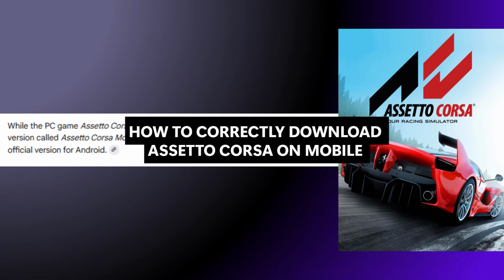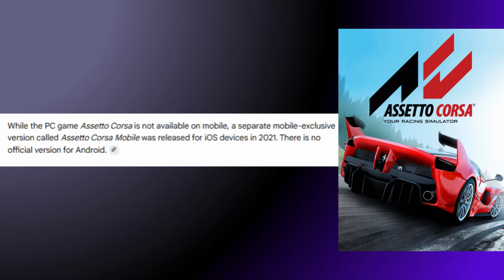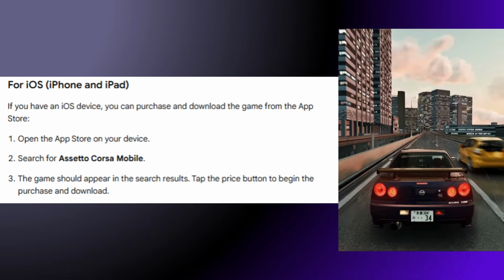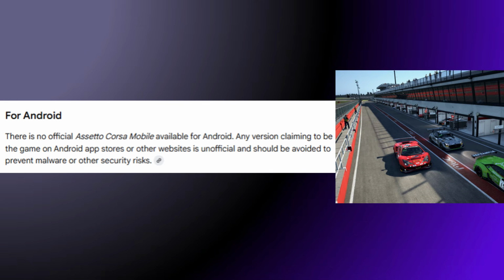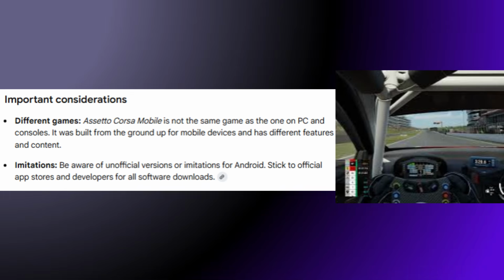UPDATE! How To CORRECTLY Download Assetto Corsa On Mobile (Step By Step)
📱 In this video, I’ll walk you through UPDATE! How To CORRECTLY Download Assetto Corsa On Mobile step by step.

Timestamps
0:00 Intro
0:07 Tutorial